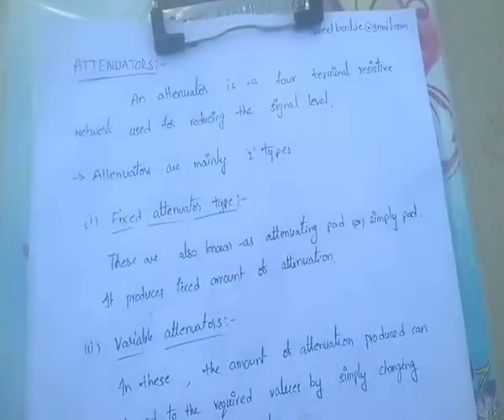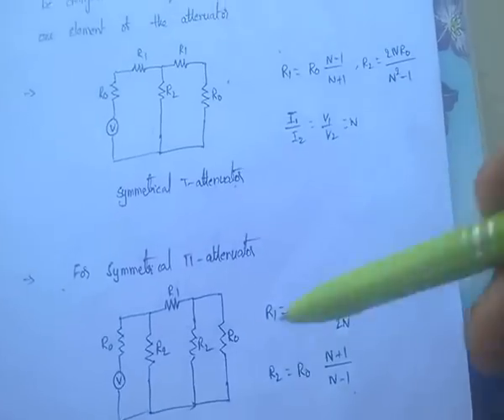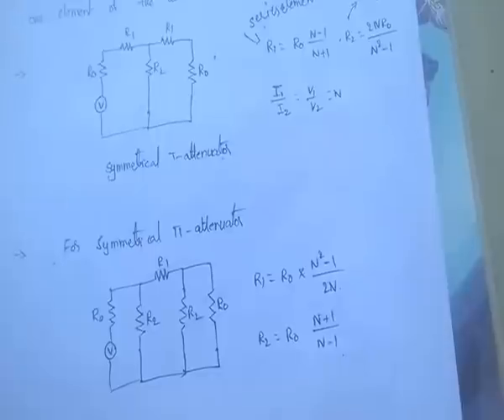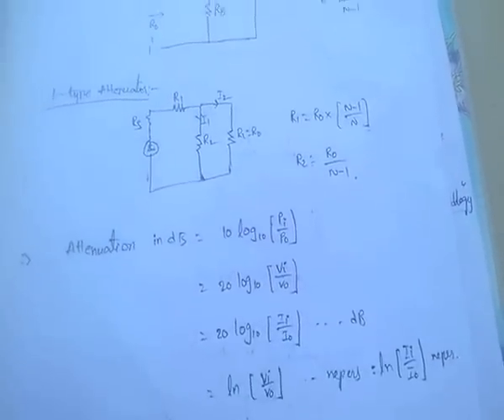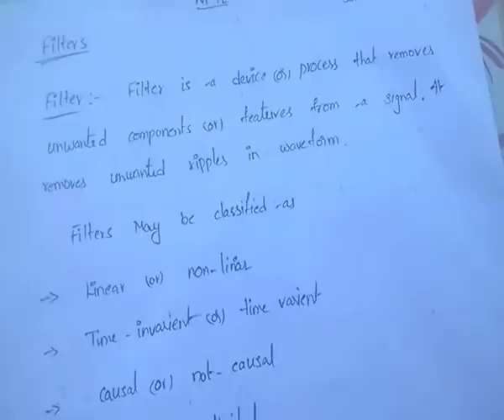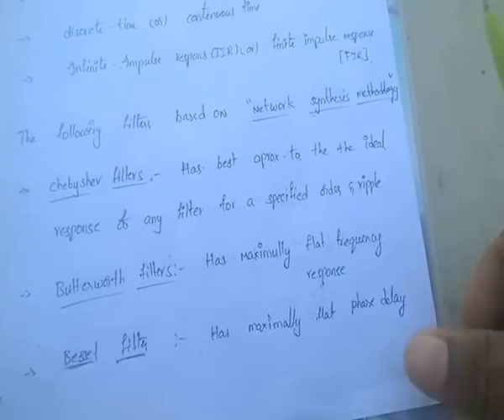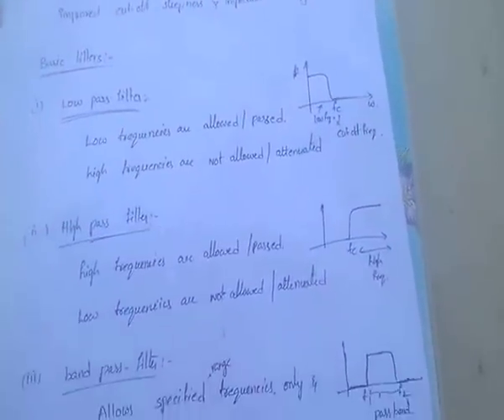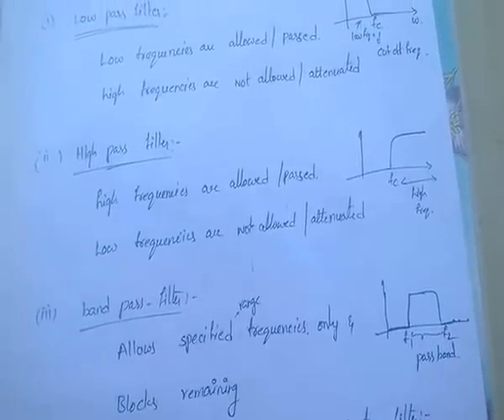bsnl je/tta tutorials - network filters and transmission lines part 2- Attenuators and filters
Hai guys..In this video i explained network filters and transmission lines topics- Attenuators and basic filters..for more information please read below comments